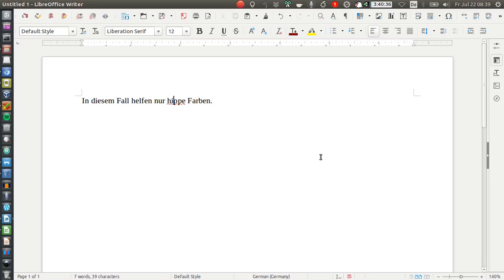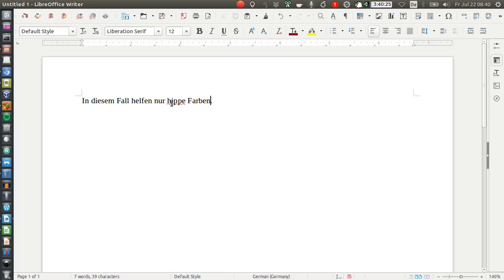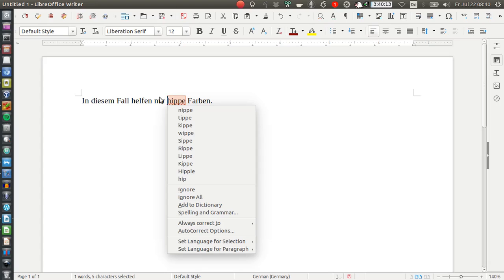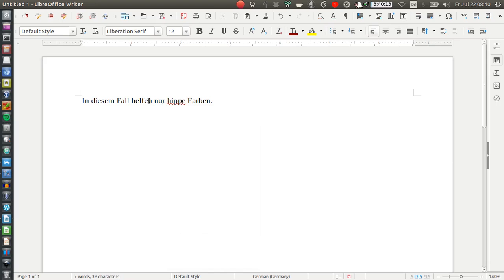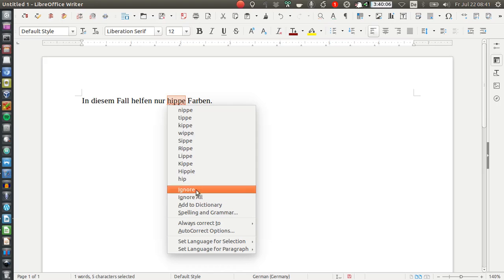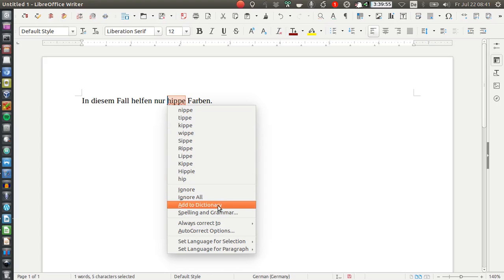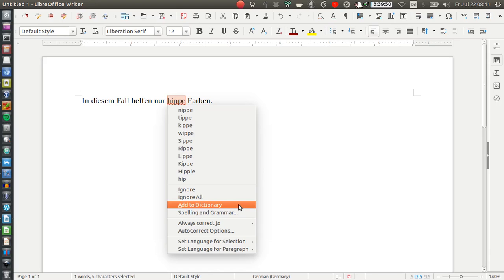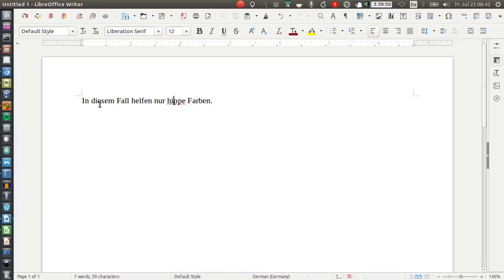Idea: LibreOffice Spell-Check Submit Word To Shared Dictionary?